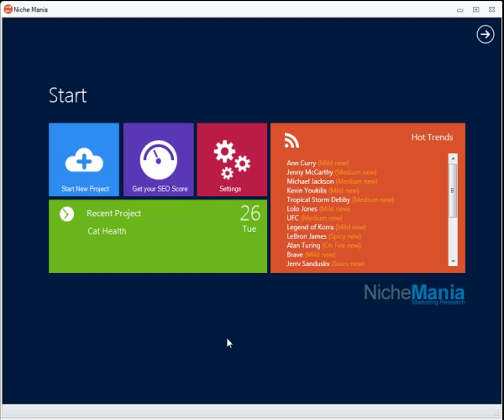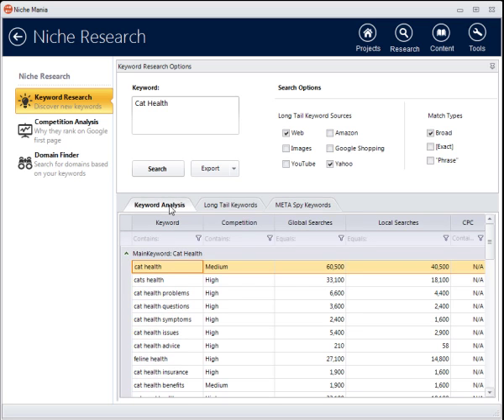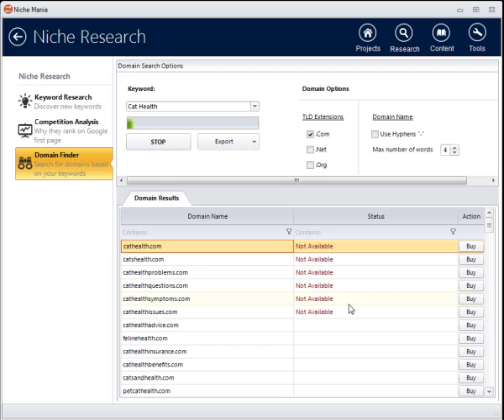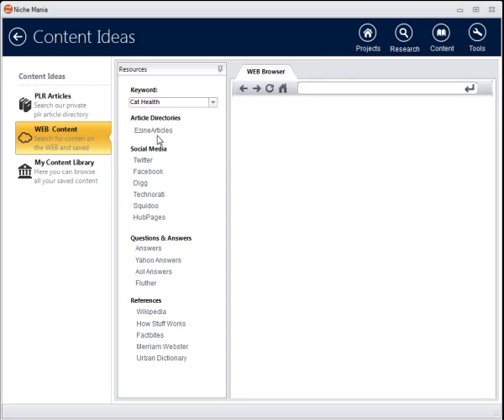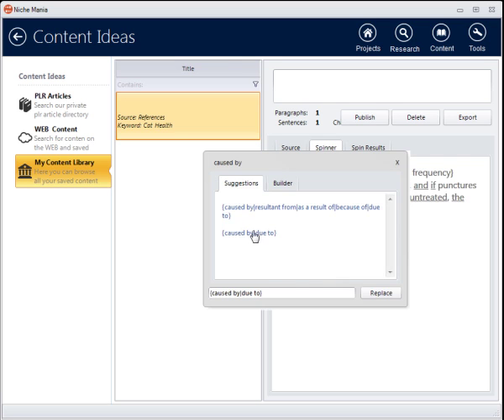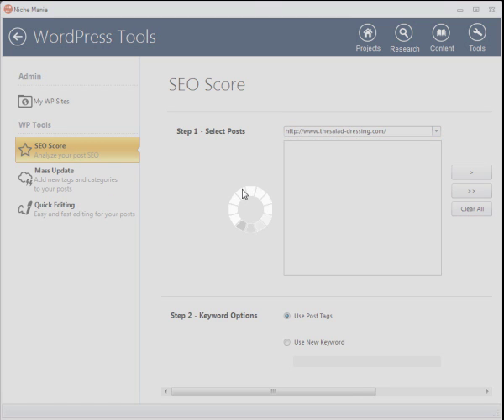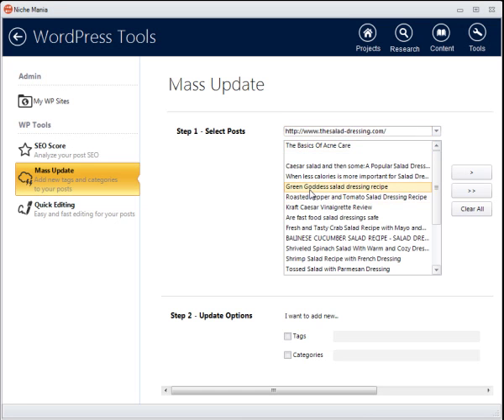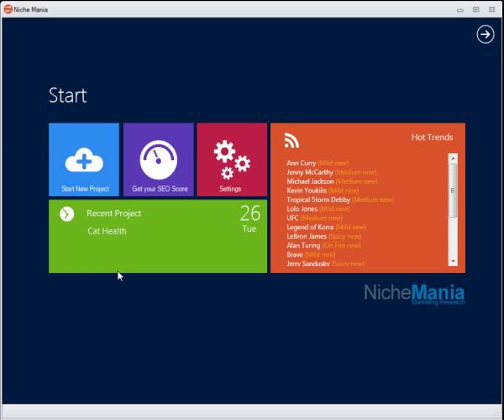Niche Mania Research Tool